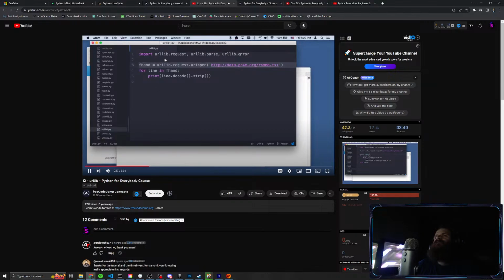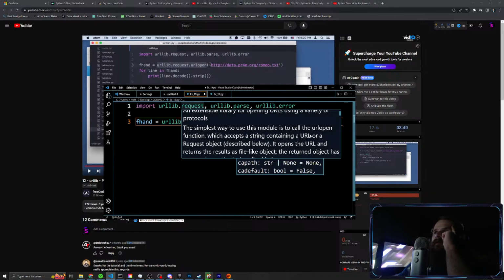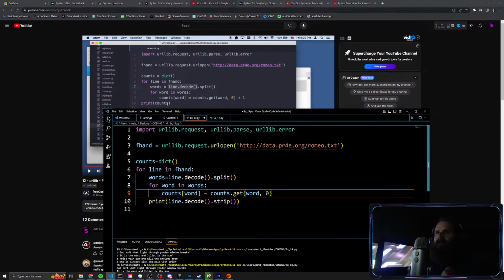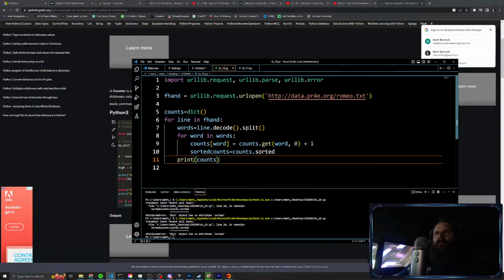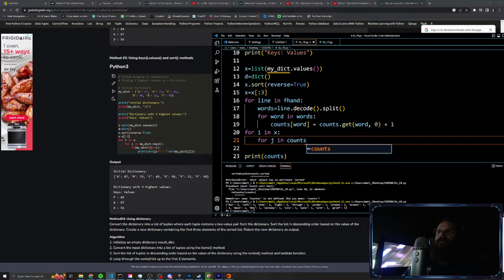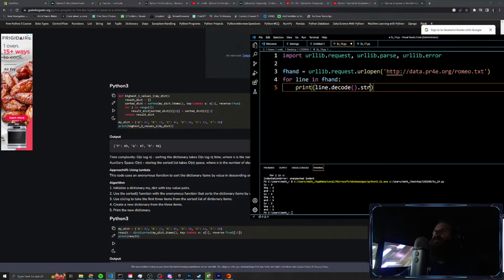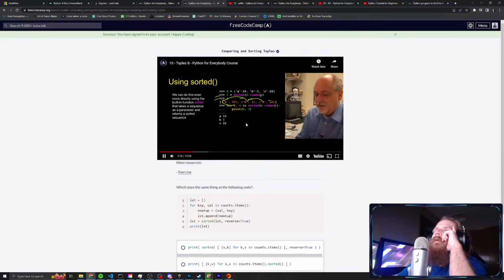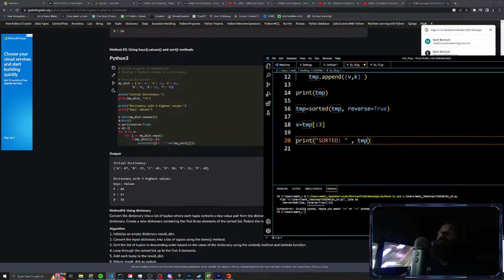Becoming a Software Engineer Day 28: URLLIB EXCERCISE!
Hello hello!

In this video we tackle a URLLIB exercise!
And we actually go beyond that and do some problem solving as well! It's a good time!

Also!

Psalm 34:10
The young lions suffer want and hunger; but those who seek the Lord lack no good thing.